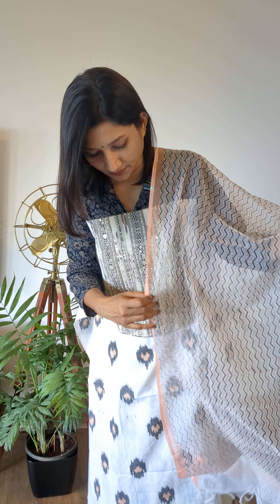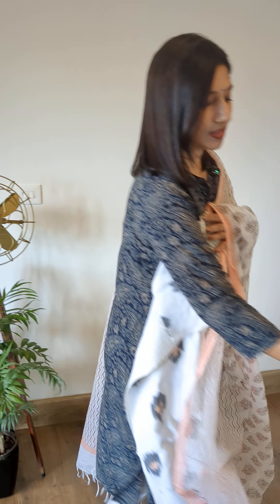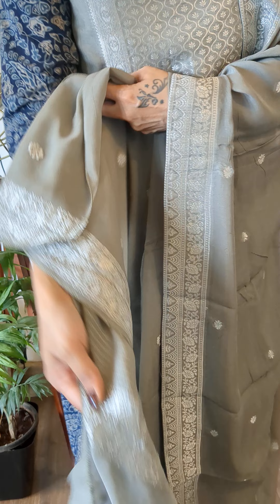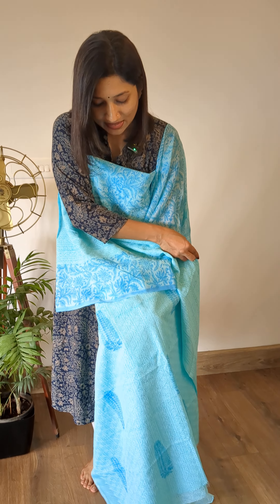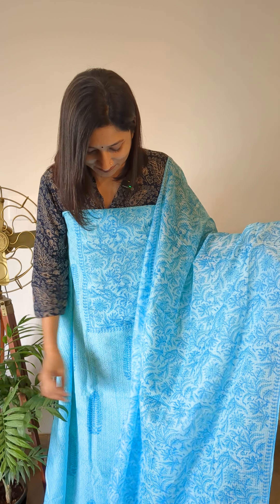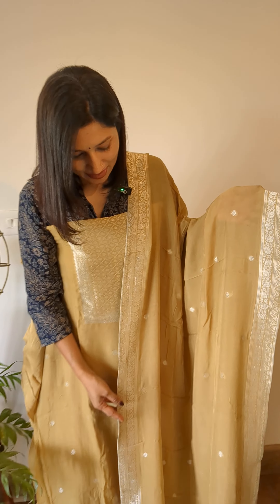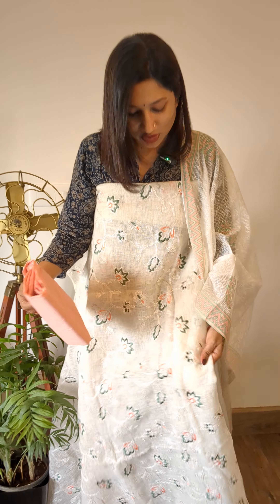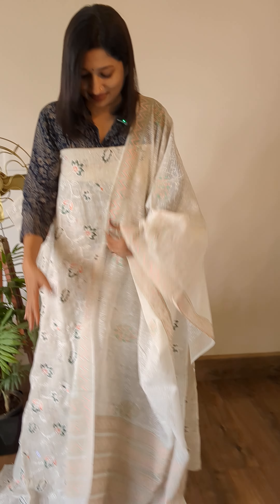Unstitchedsalwarsets|Linen|Banarassi|Tepchikota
Handpicked for today are beautiful suit sets in ikkat cottons, soft banarassi sets,linen handloom and tepchi kota !!